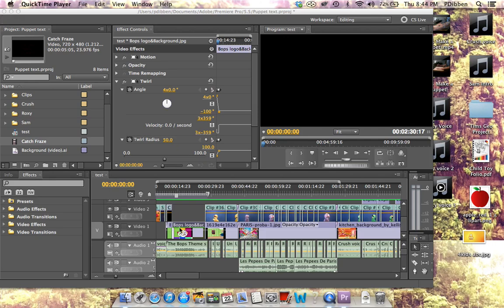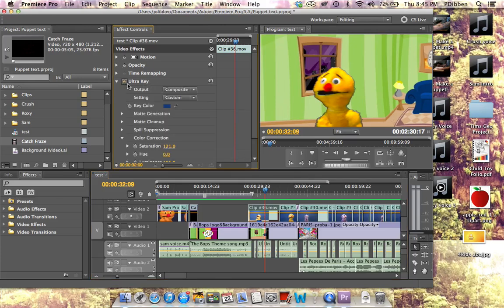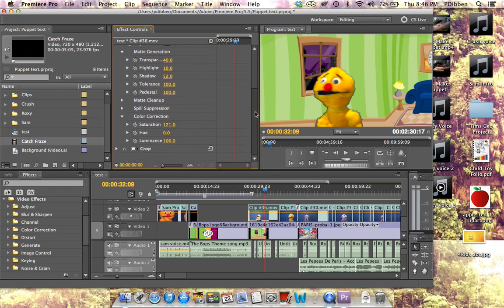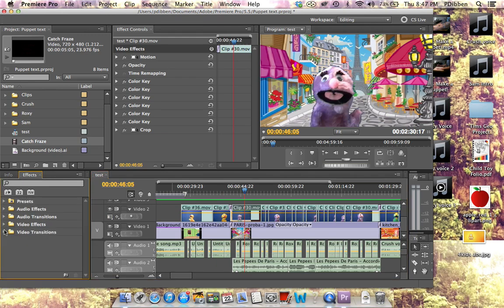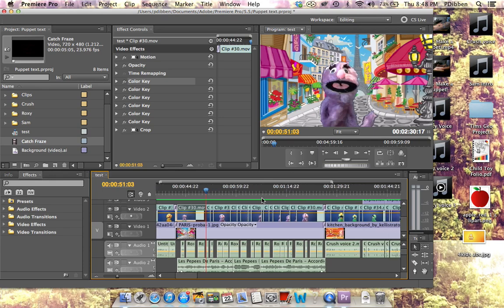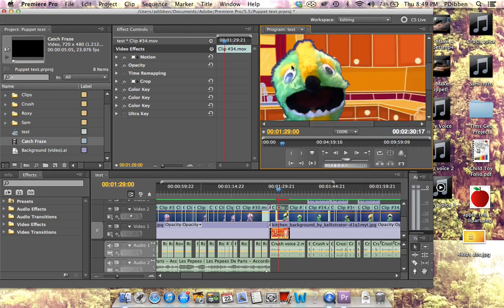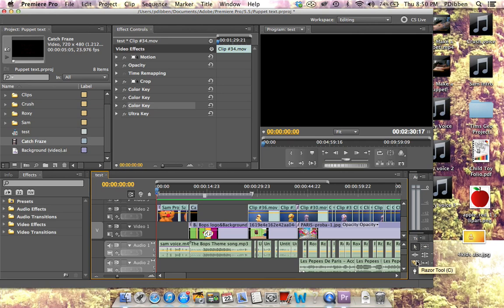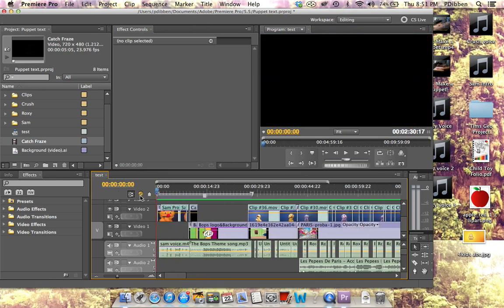Lets Make a Video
A Breakdown of the post production of ' The Bops' in Adobe Premier pro